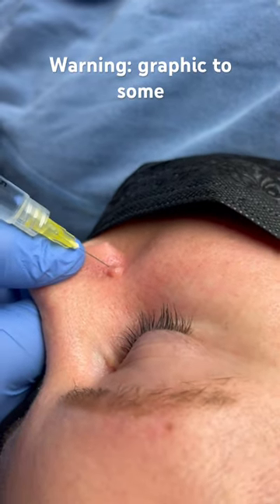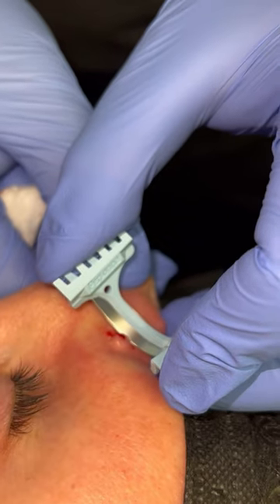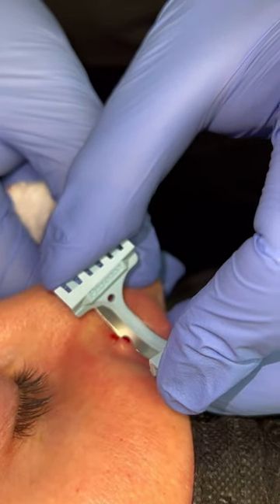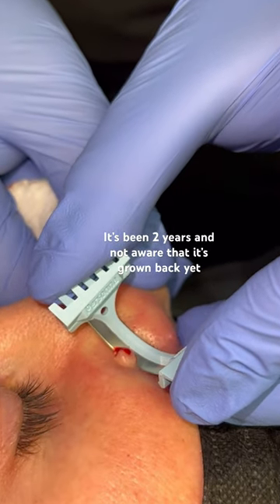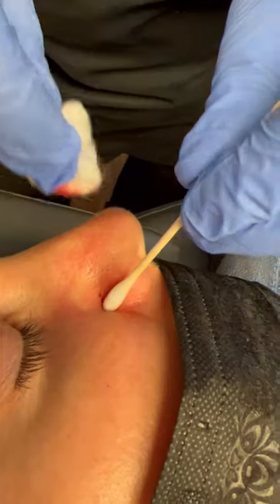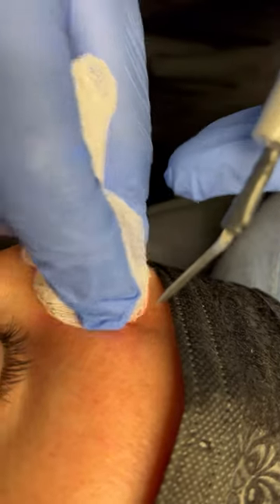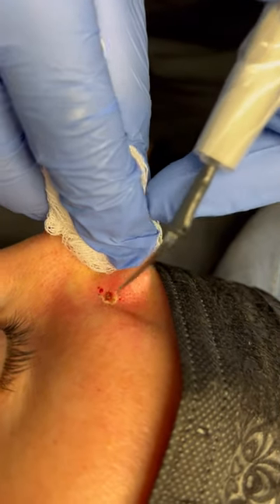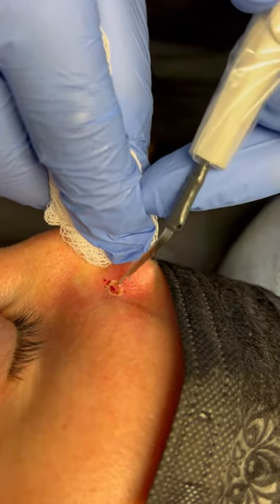How Dermatologists remove moles with before and after